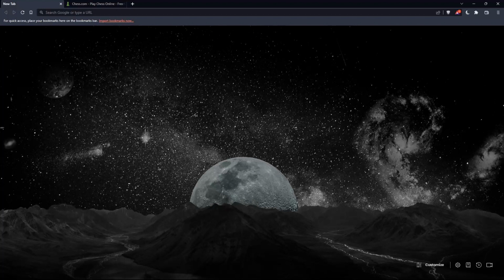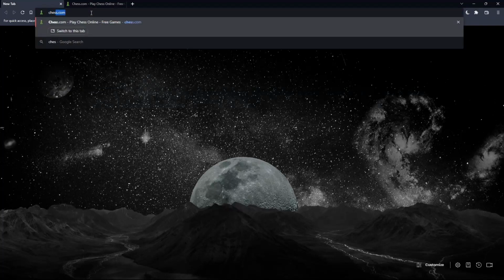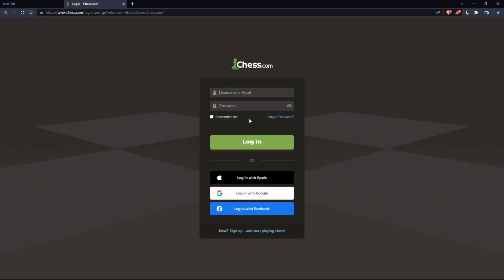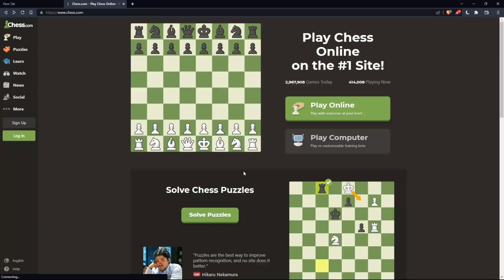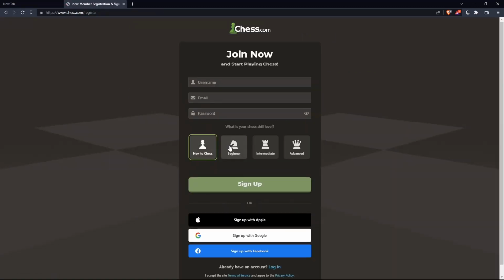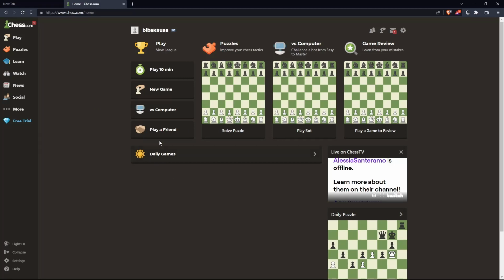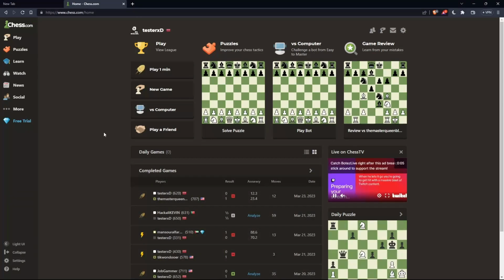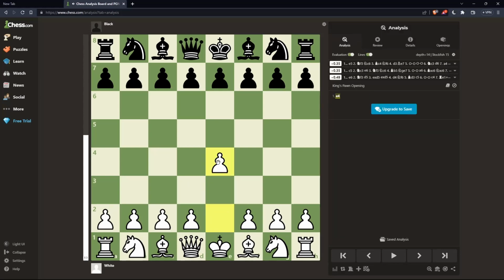Chess Opening Tutorial: Modern Defense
Today we talk about modern defense,how to beat the modern defense,modern defense opening theory,how to play the modern defense,chess modern defense